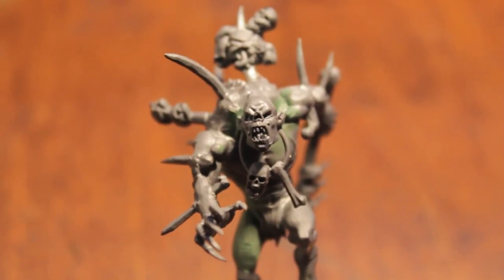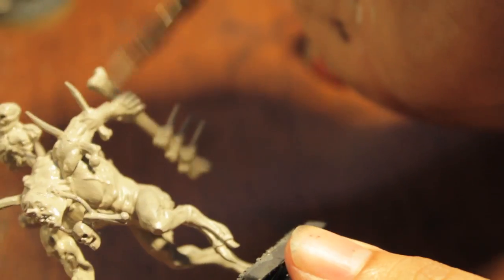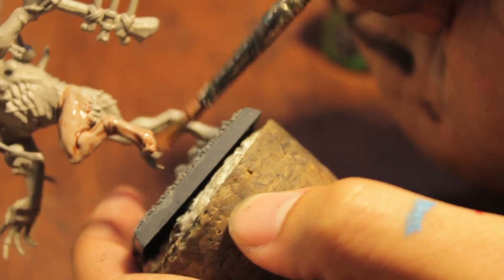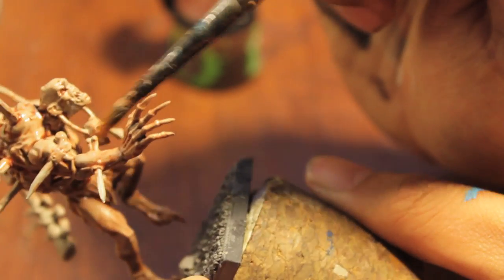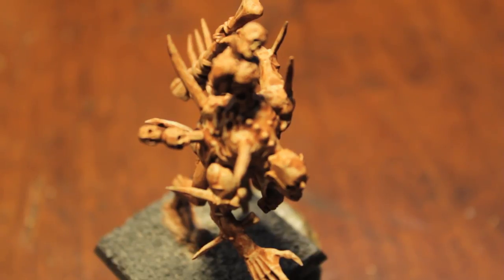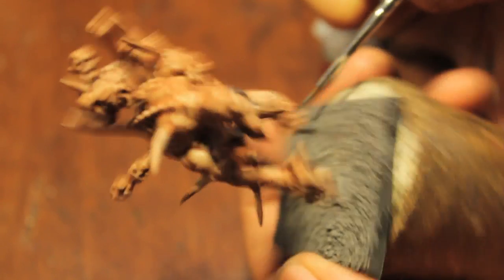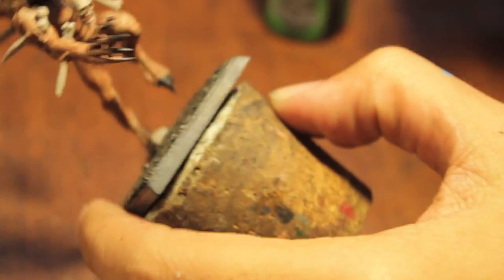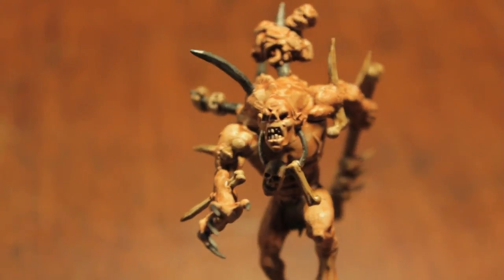How to Paint Igor (Crypt Horror) - Part 1